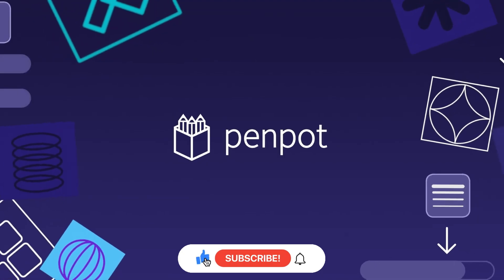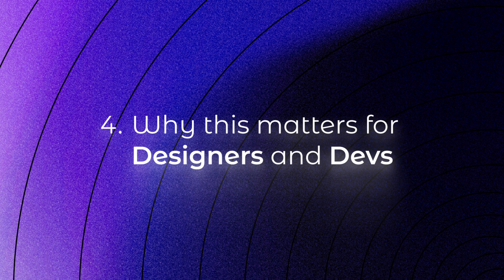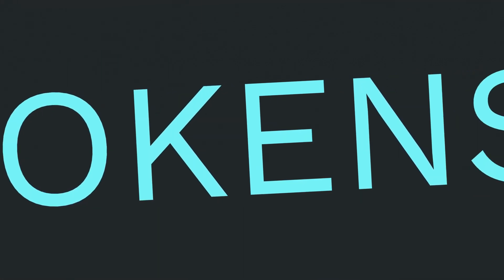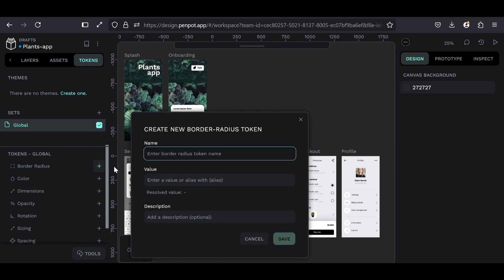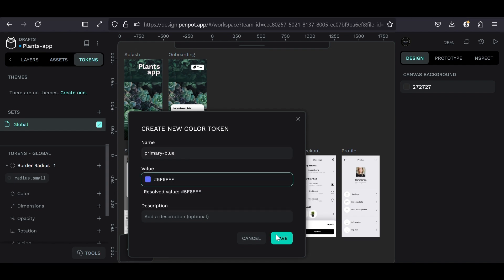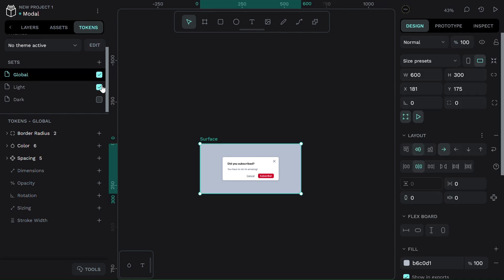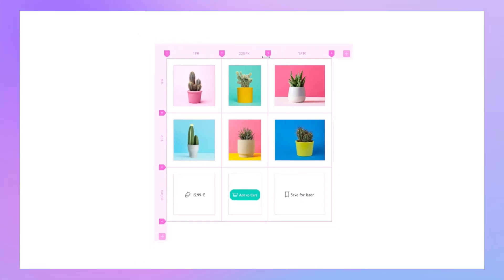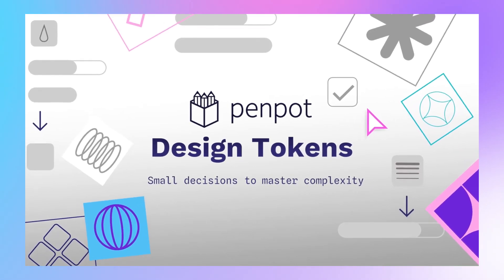Penpot Design Tokens: Turbocharge Your UI/UX Workflow!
Penpot just dropped a huge update — Design Tokens are here!
This open-source tool is getting closer to Figma every day, and this new feature might actually make you switch.
In this video, I’ll show how Design Tokens work inside Penpot and why they’re a game-changer for design systems.

🔍 Is this the future of UI design tools? Let’s find out.

🎯 Chapters:
00:00 - Intro
00:15 - In this video
00:30 - What is Penpot?
00:46 - What are Design Tokens?
01:02 - Design Tokens Live Demo
01:46 - Theming (Light/Dark Mode)
02:05 - Penpot Feature
02:18 - Advantages
02:40 - Announcement
02:50 - My thoughts & next steps